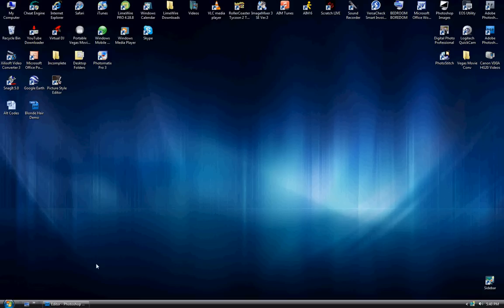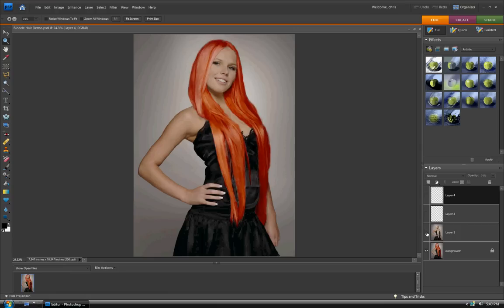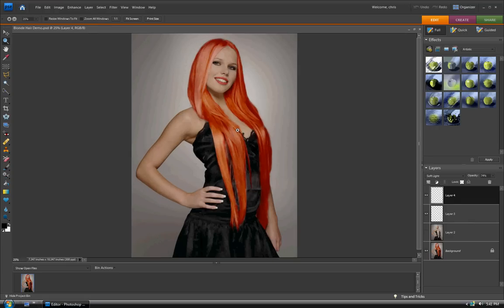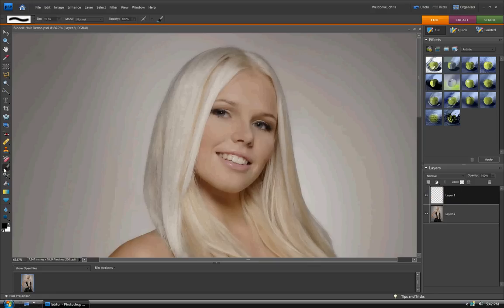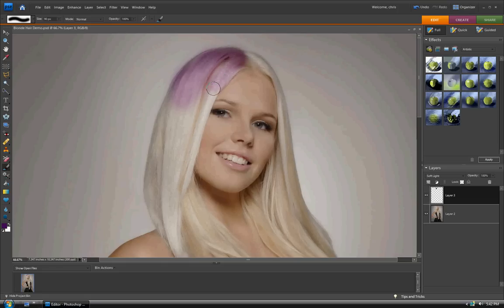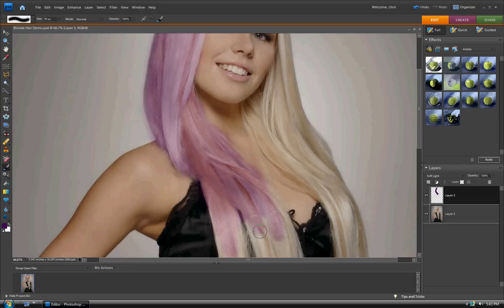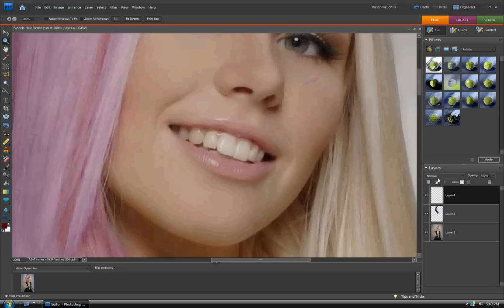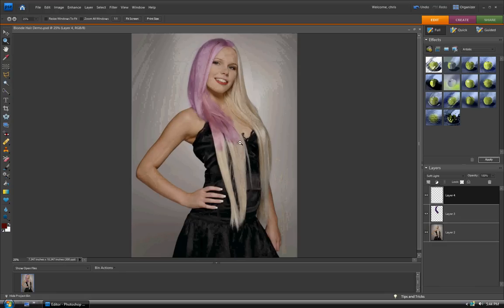Photoshop Tutorial (Hair Dying/Make-Up) 3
Just another tutorial to help those beginning in photoshop :)